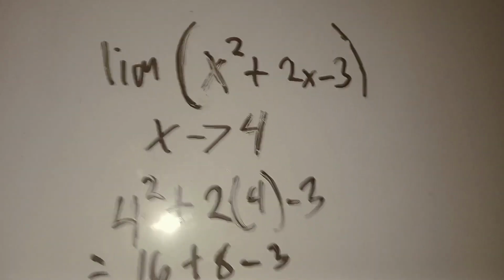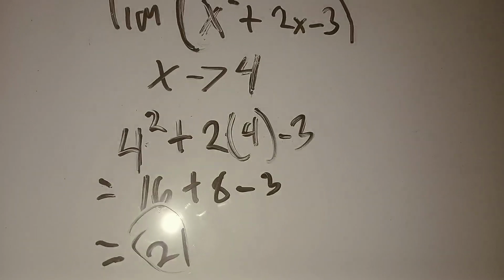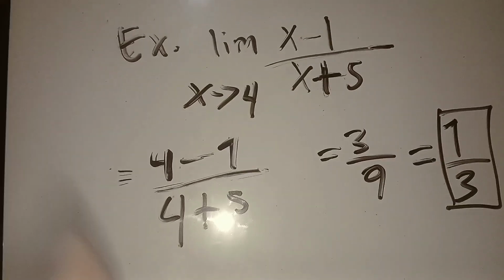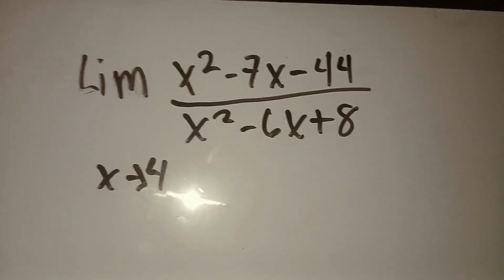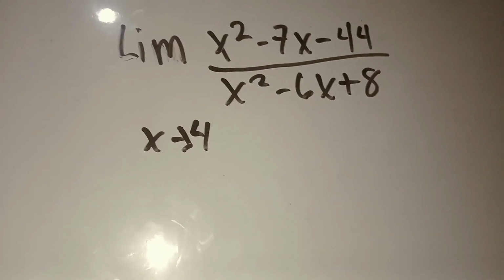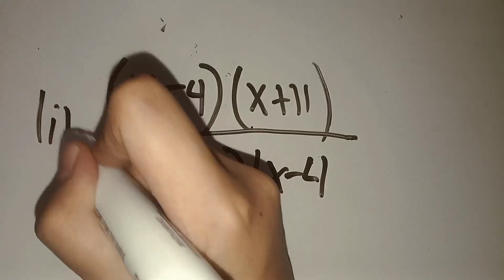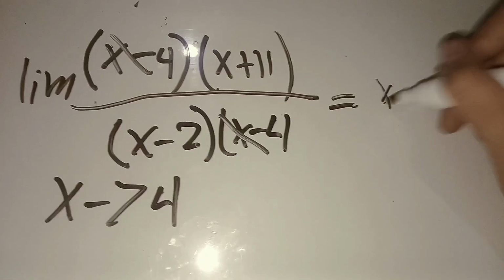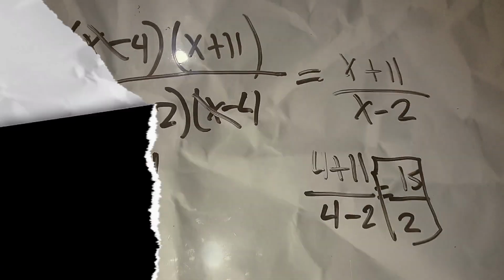Basic Calculus: Finding limits of polynomial, rational, and radical function